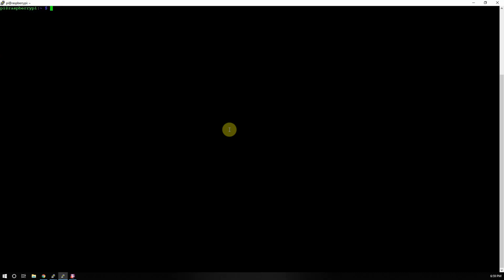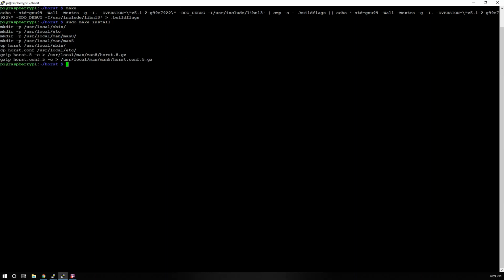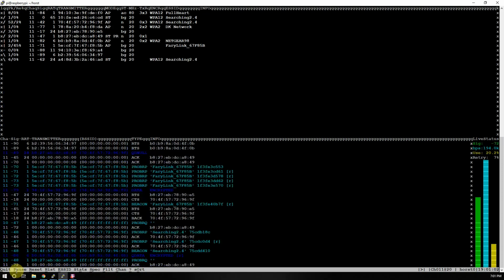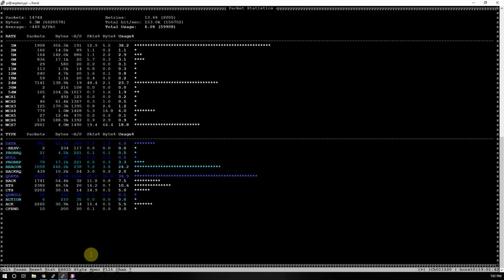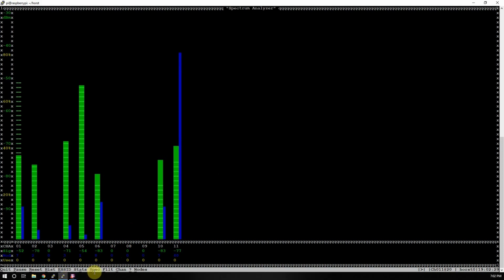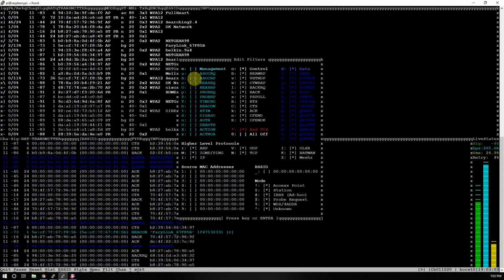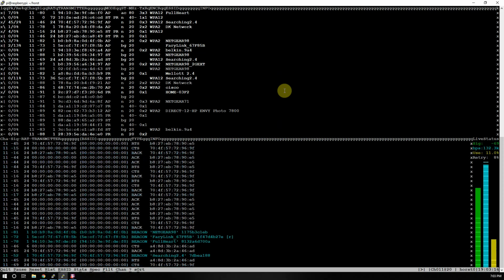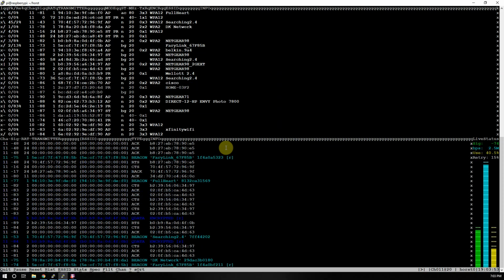How To Install Highly Optimized Radio Scanning Tool On A Raspberry Pi